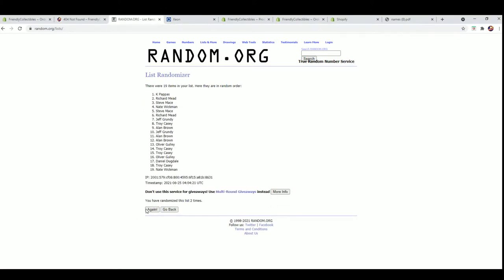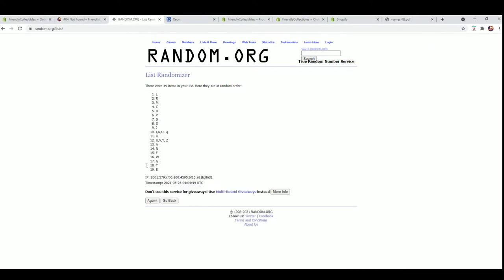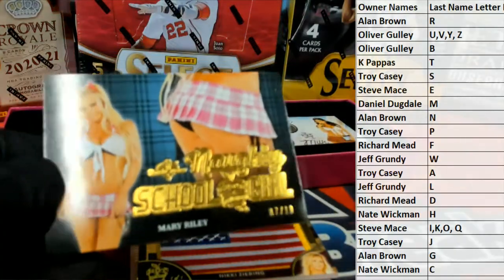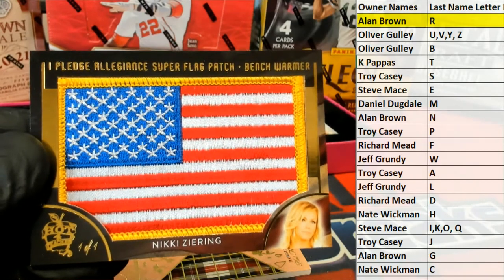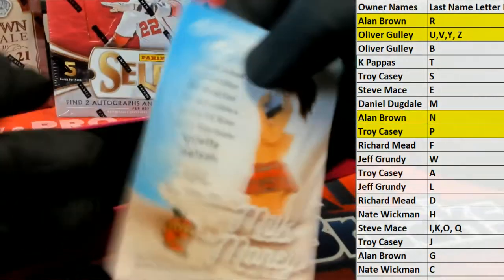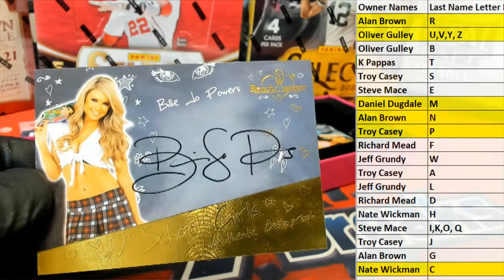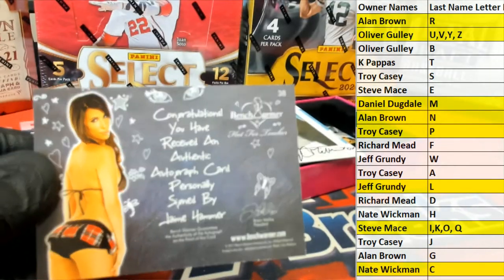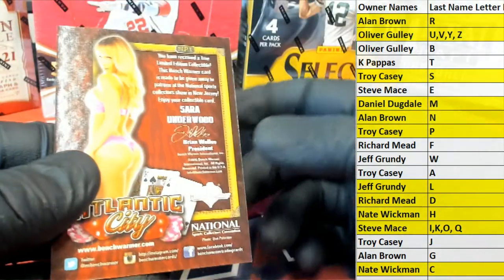2018 Benchwarmer Hot For Teacher Series 4 18BWHOTTEACH231